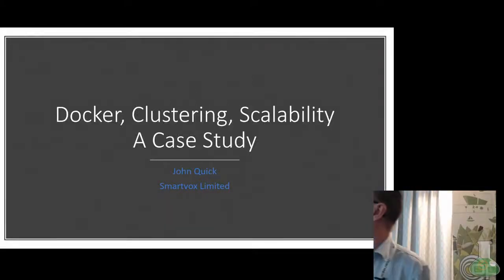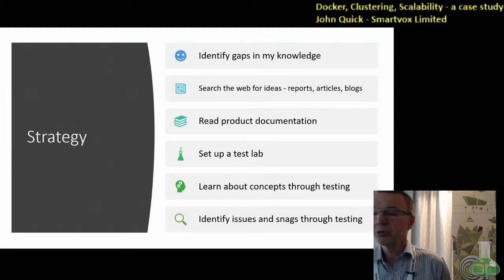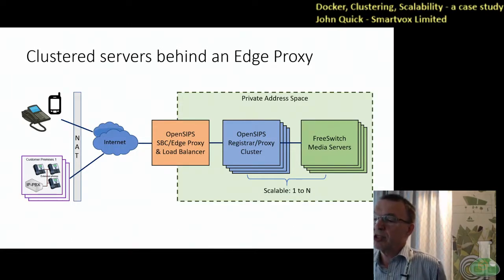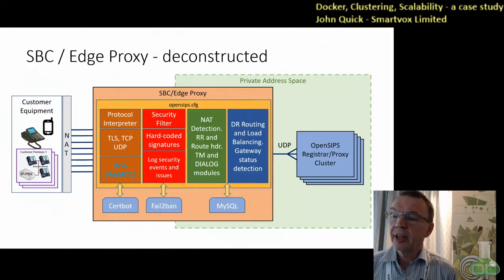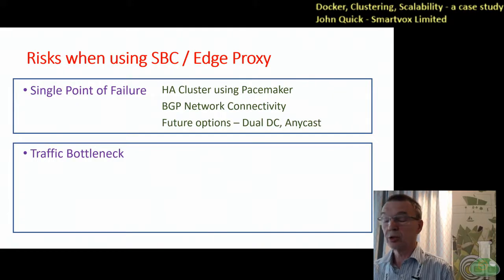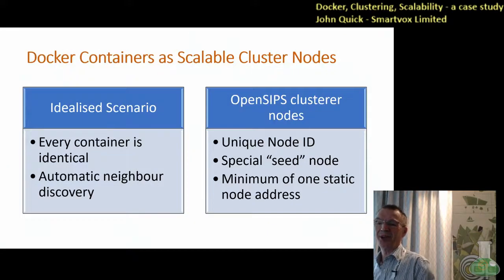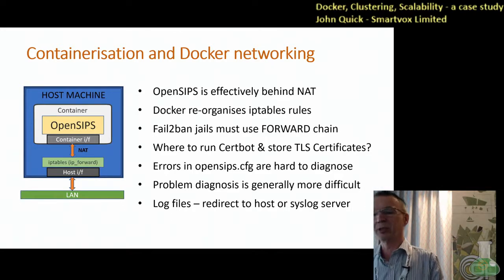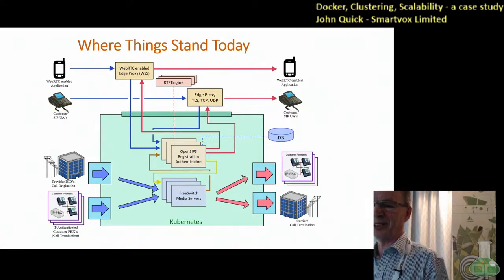"Docker, Clustering, Scalability - a case study". John Quick, Smartvox Limited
Docker, Clustering, Scalability - a case study
John Quick - Smartvox Limited